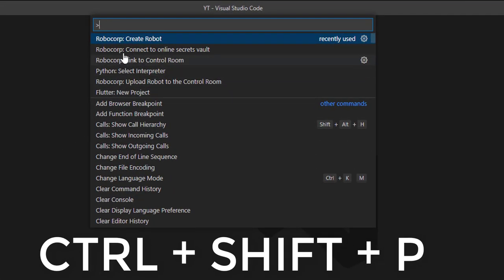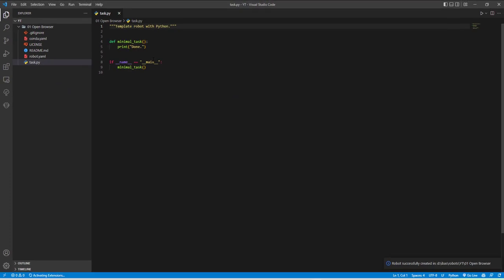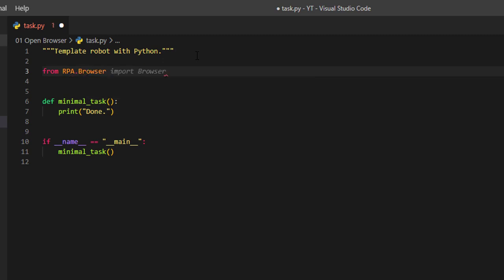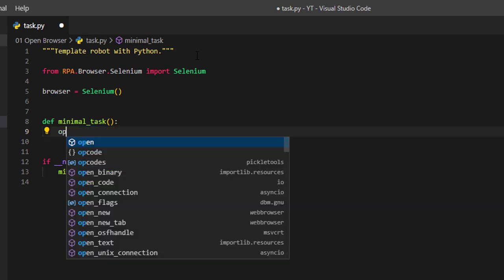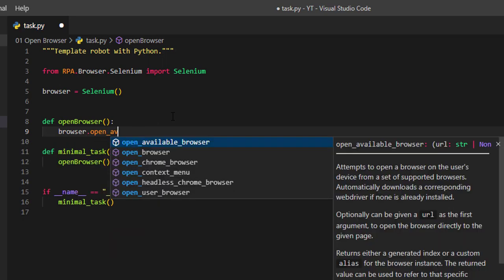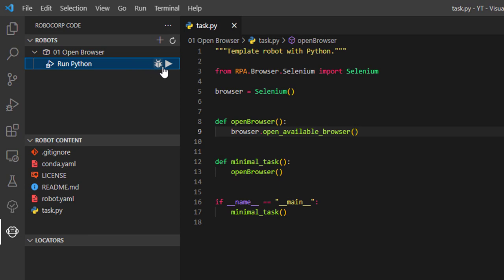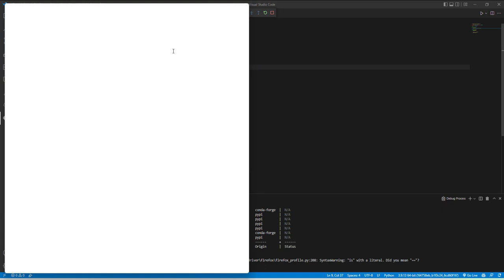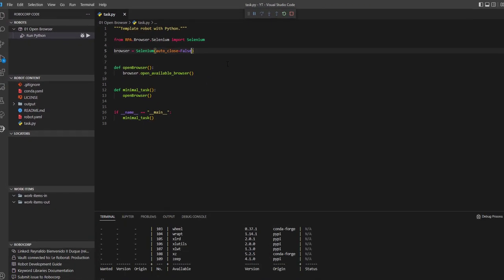Robot Framework (Robocorp) RPA - Opening a Browser - Python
Tutorial on opening a browser with Robot Framework.